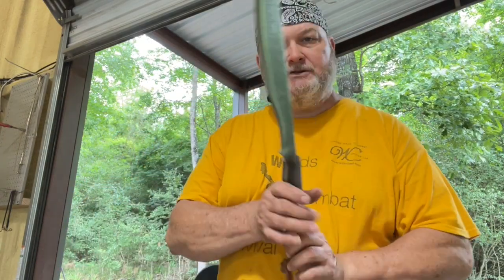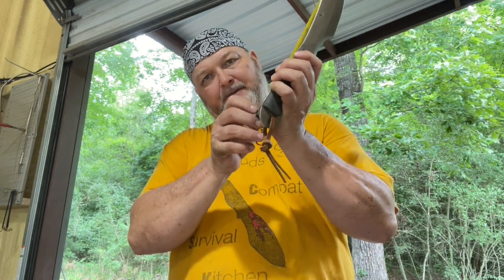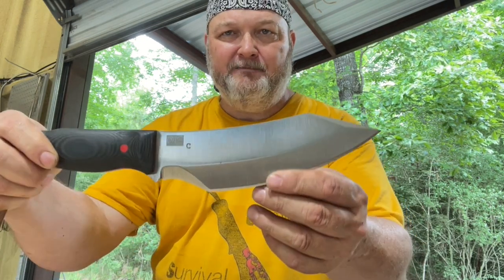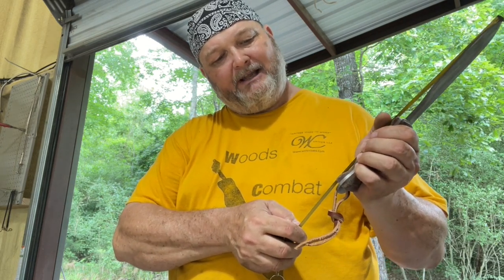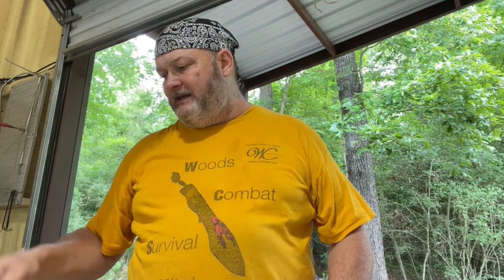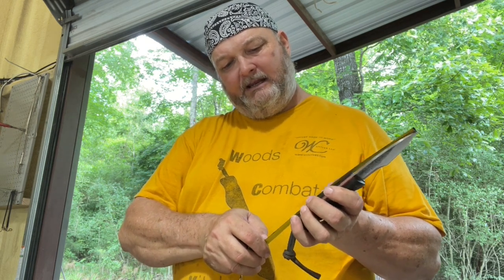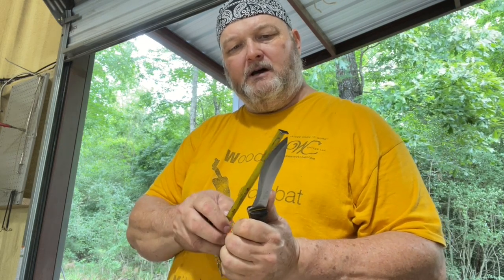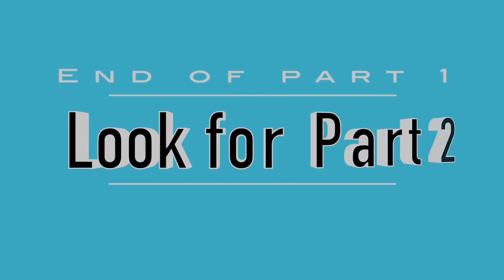WC Knives June 2021 Sale Part 1 of 5 (Prototypes & One Of's)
Knives will not be listed until noon June 5, 2021 central.